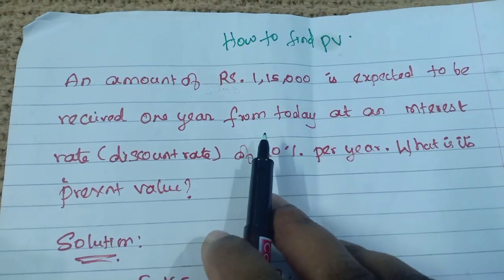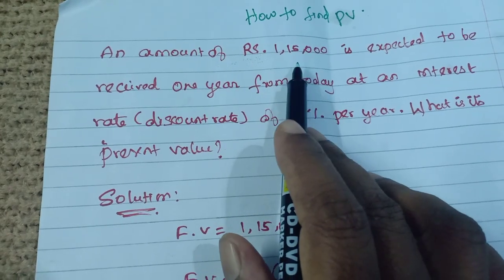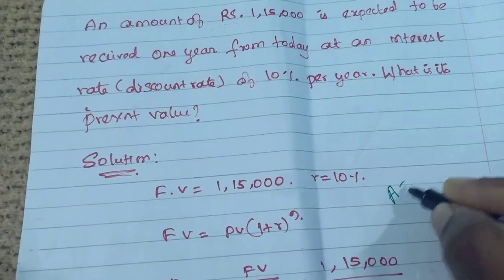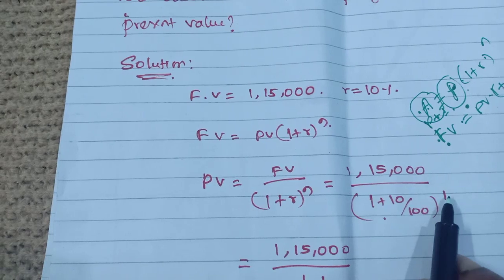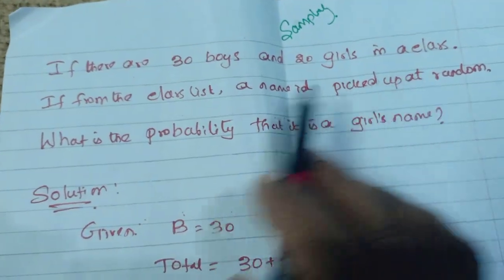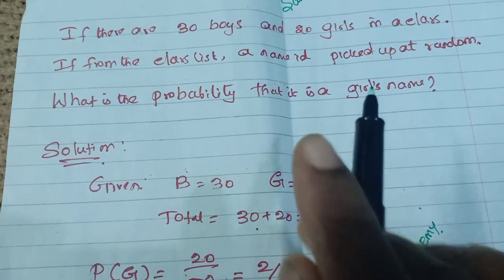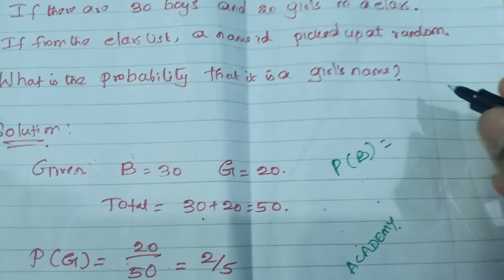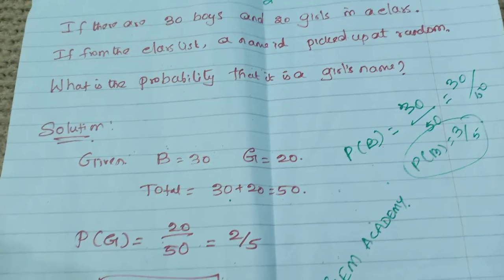How to find Present Value and Probability JAIIB and CAIIB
Finding Present Value and Probability